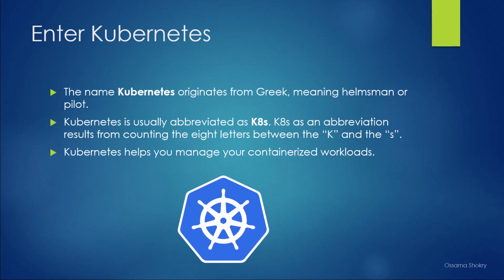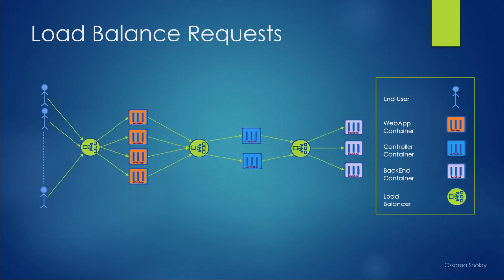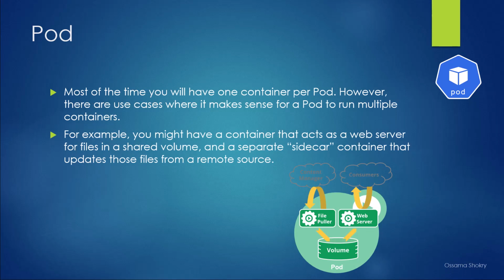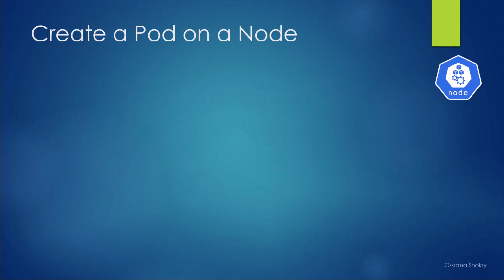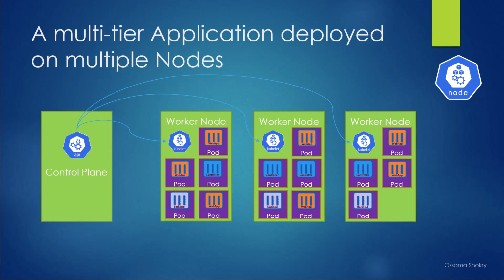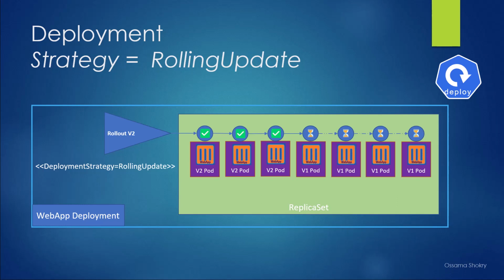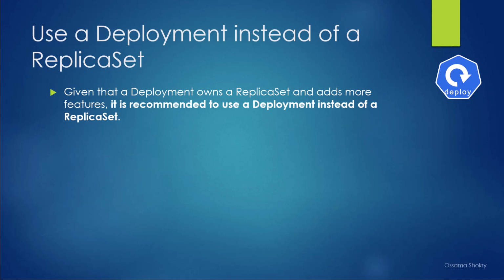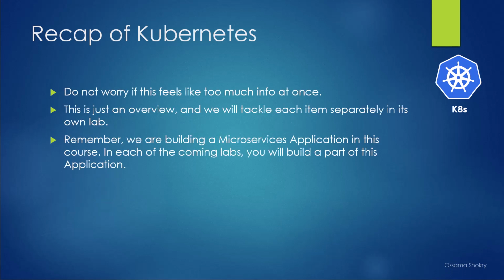8. A Practical Introduction to Kubernetes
00:00 Recap of Docker and Containers
01:18 Enter Kubernetes
01:55 A typical multi-tier Application
03:29 Kubernetes Constructs
06:19 Deployment to multiple Kubernetes nodes
06:54 Kubernetes ReplicaSet
07:50 Kubernetes Deployment
09:21 Kubernetes Service